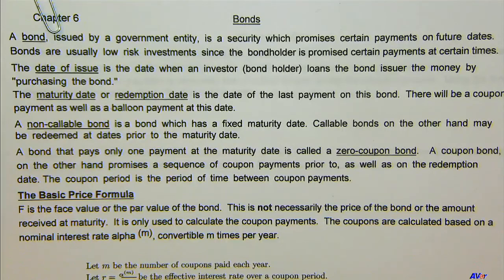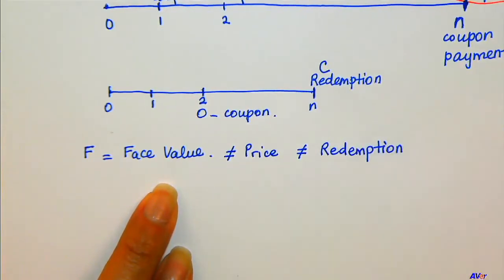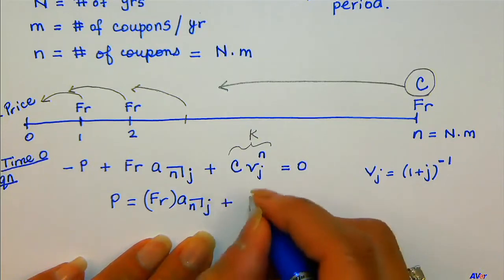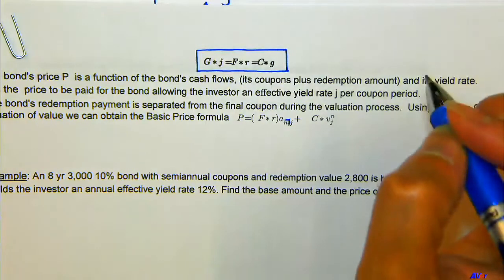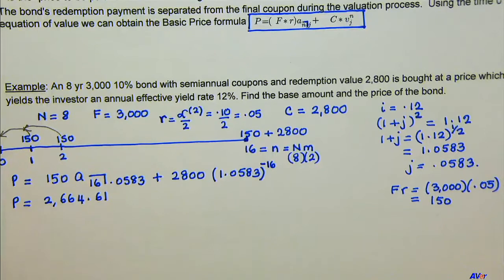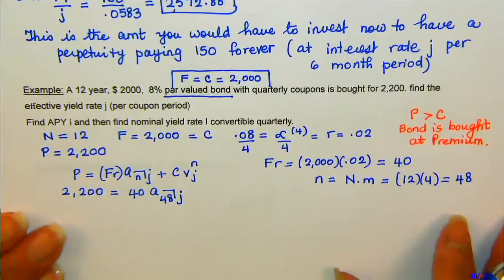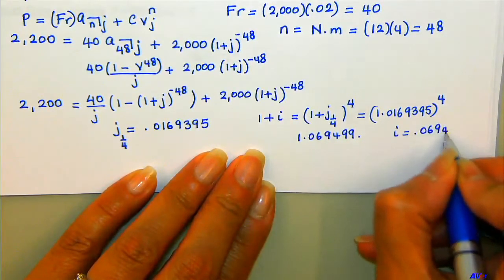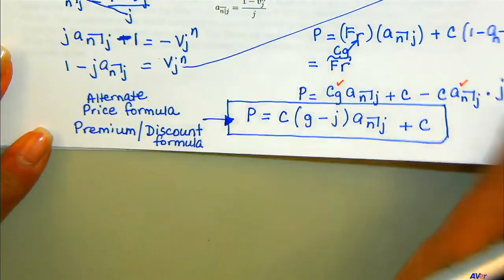AMS 318 Lecture 32